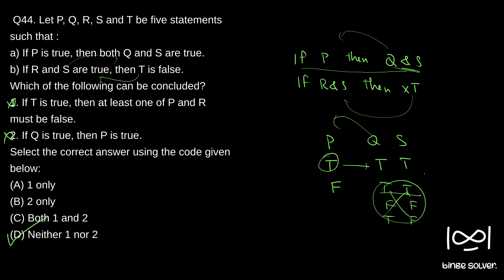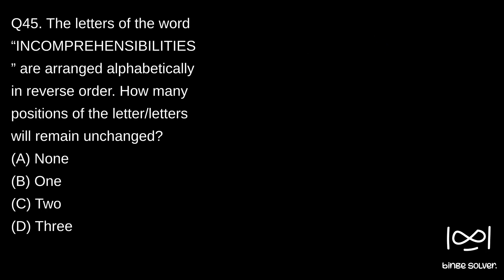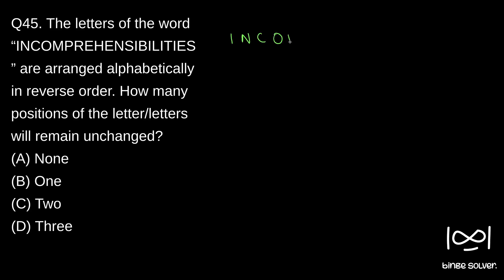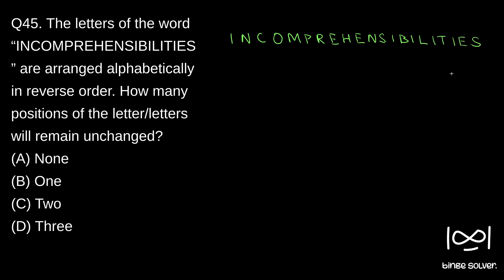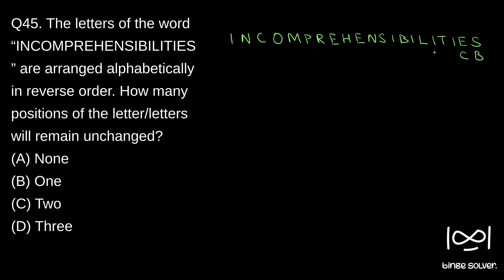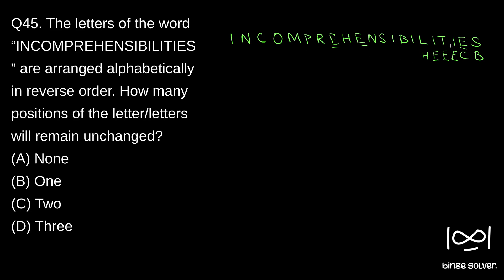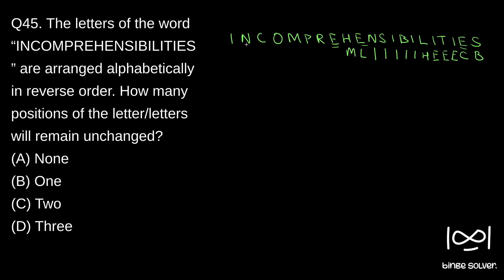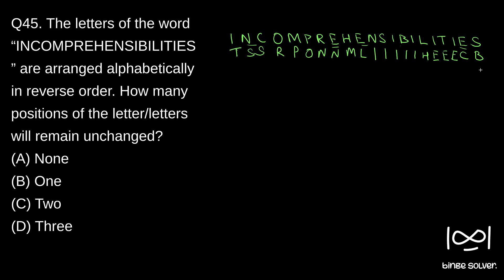Q45(2023). The letters of the word “INCOMPREHENSIBILITIES” are arranged alphabetically in reverse..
Q45(2023). The letters of the word “INCOMPREHENSIBILITIES” are arranged alphabetically in reverse order. How many positions of the letter/letters will remain unchanged?
(A) None
(B) One
(D) Three